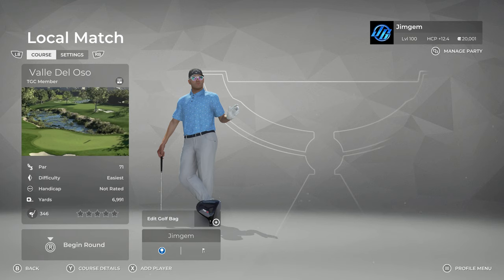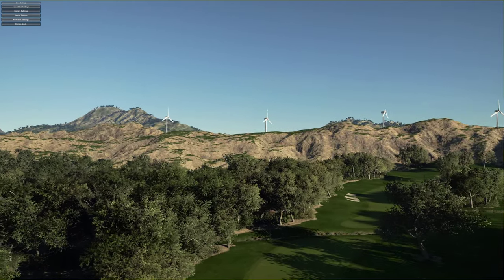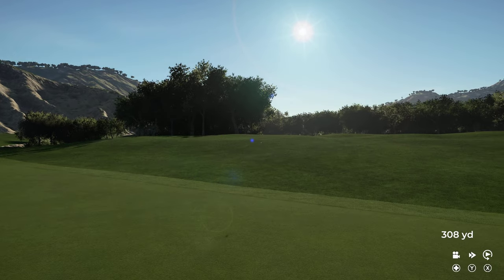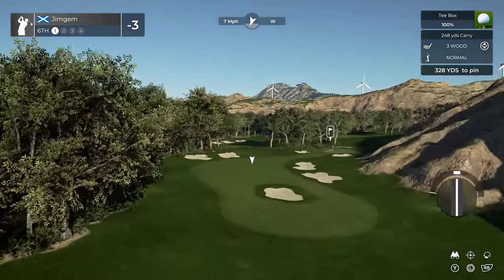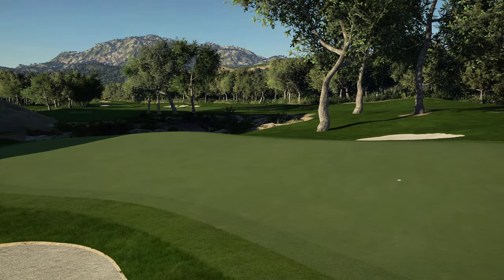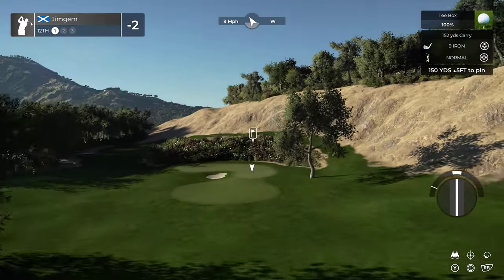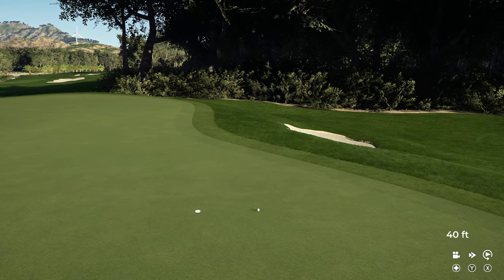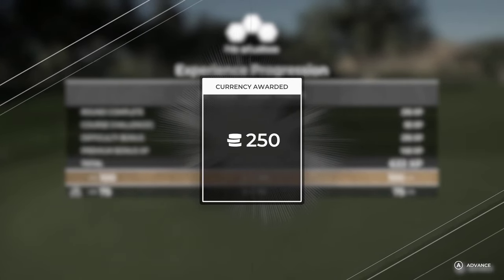PGA TOUR 2K21 - Valle Del Oso (Rookie Design Contest)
By:kennyd2411
Here we are with another very nicely done rookie course' Catches the spanish theme very well...

Course Thread...